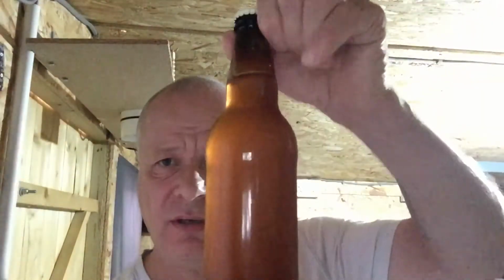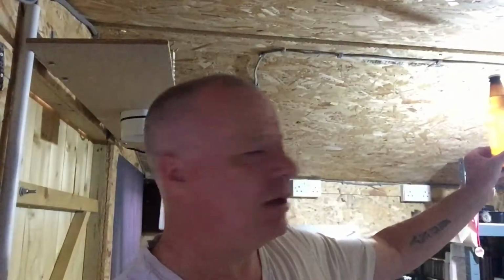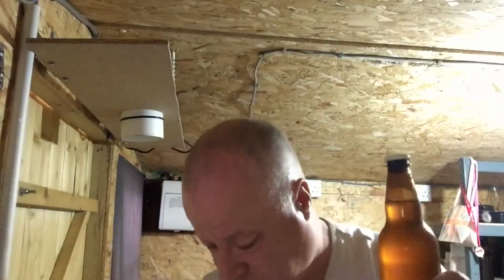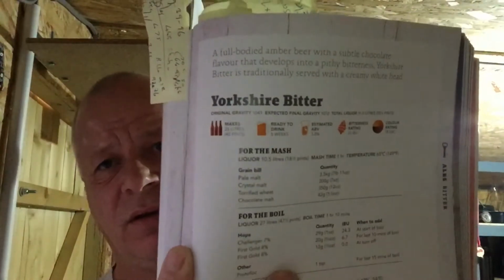HBW130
Was supposed to be a quick but hey ho, quick waffle and and silent vid of Yorkshire Bitter brew day. Cheers